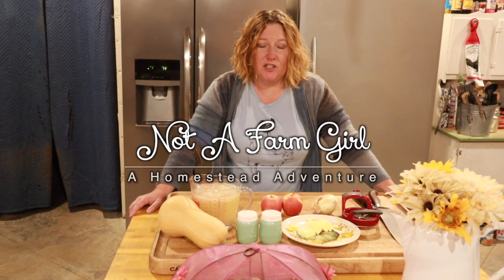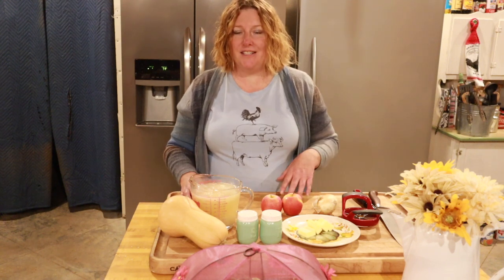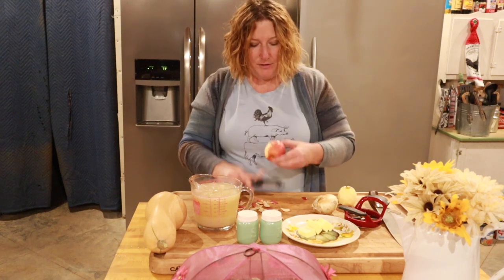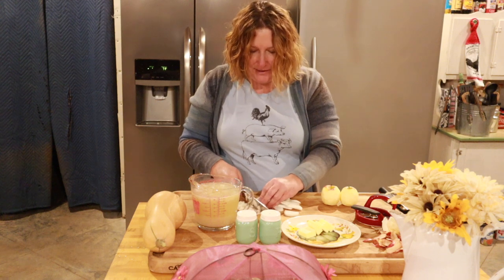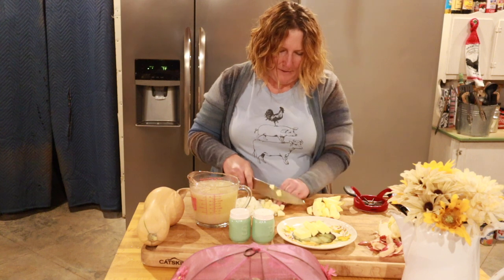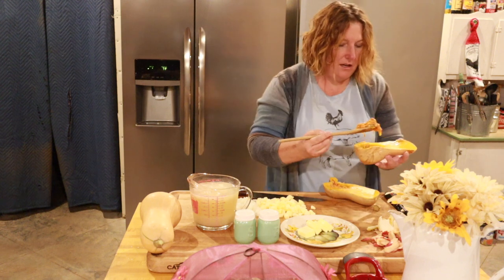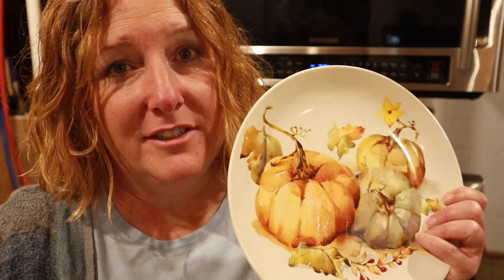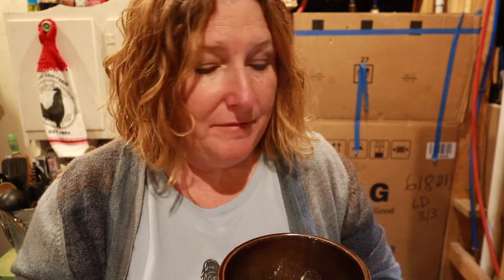My Favorite Rainy Day Recipe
This Autumn squash soup is incredibly delicious and easy to make. It's the perfect companion on a drizzly dreary day. Curl up with a bowl by the fire and enjoy a cup of creamy soup. Even better if you grew any of the ingredients yourself!

Mailing address:
   Lorella Crews

Amazon Wishlist